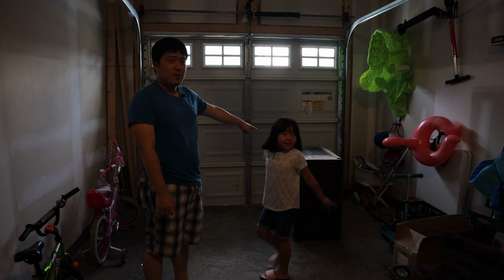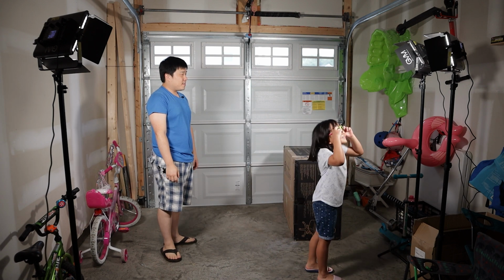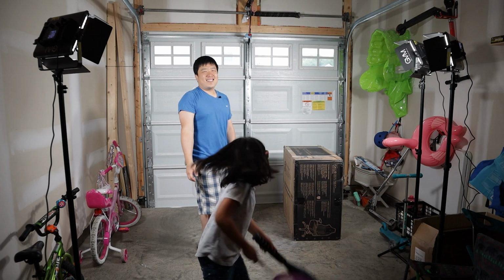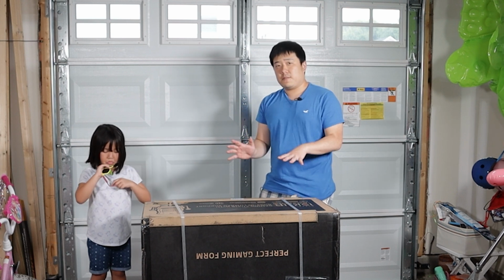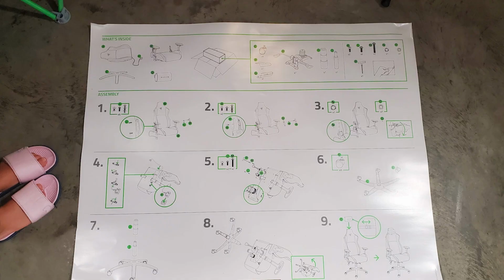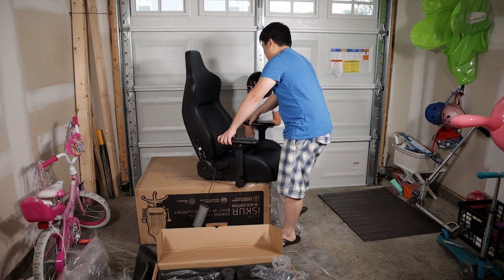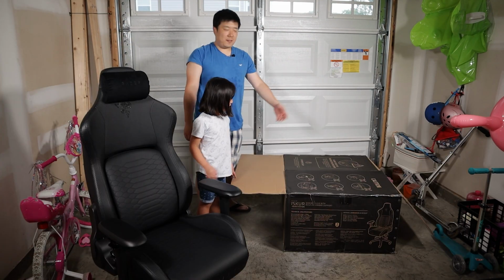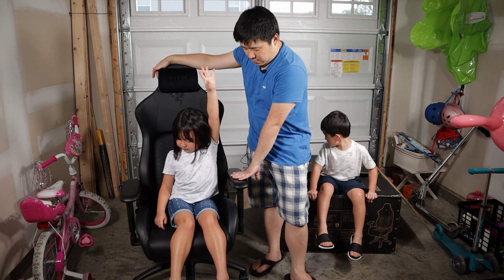Razer ISKUR - Unboxing & Assembly of Ergonomic Chair (With My Daughter)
Razer now makes a chair! Although it is a gaming chair, I intend to use it for my professional work as it is quite ergonomic as well. As it is shipped disassembled, I spend time with my daughter to assemble one! Watch this video to find out how we did it!

GVM RGB LED Video Light Panels - 680RS

⌛Timestamps:
0:00 - Intro
0:47 - Lighting Setup
1:21 - Lighting Features
2:54 - Chair Features
4:44 - Chair Unboxing & Assembly
8:10 - Outro